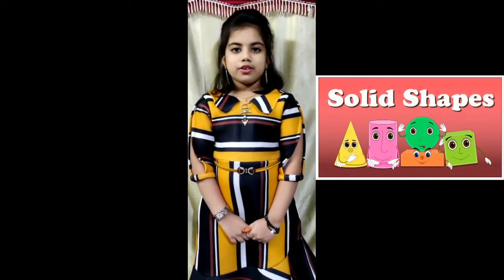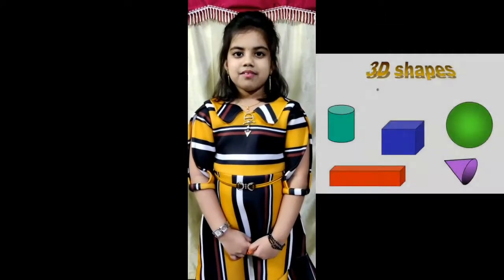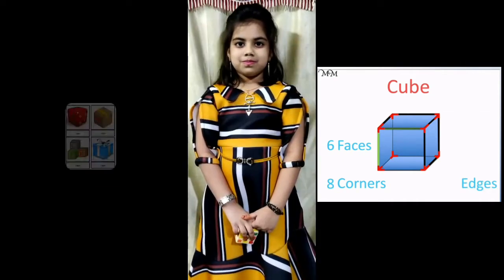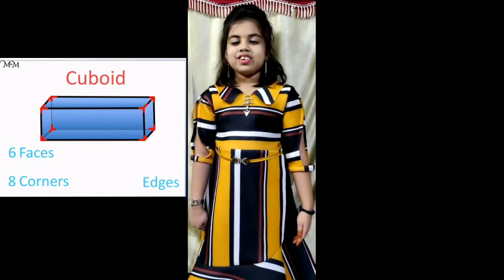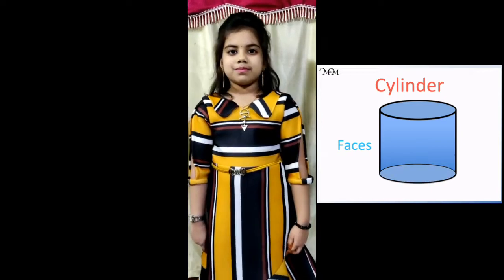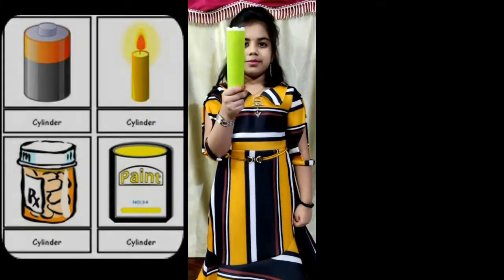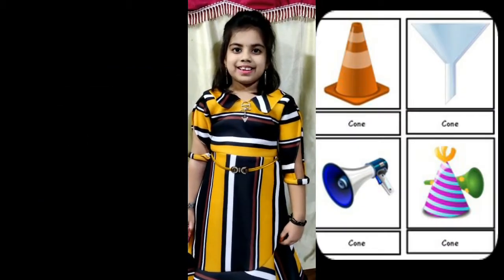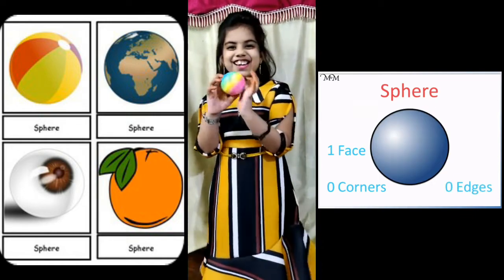Solid Shapes | 3D Shapes | Solid Figures | Easy Maths | Maths tricks | Kid | By Allu Rishika Lakshmi